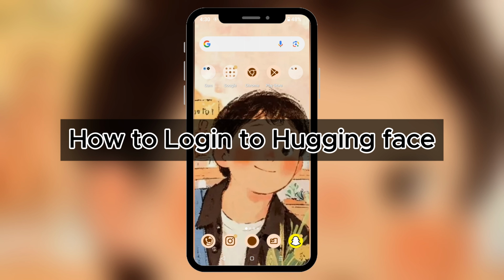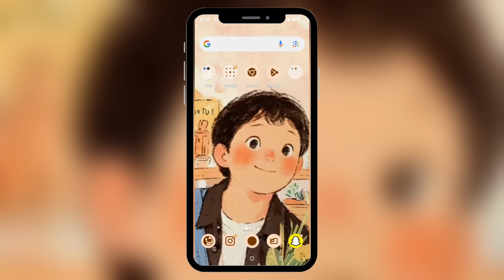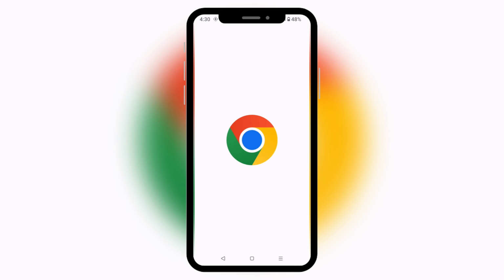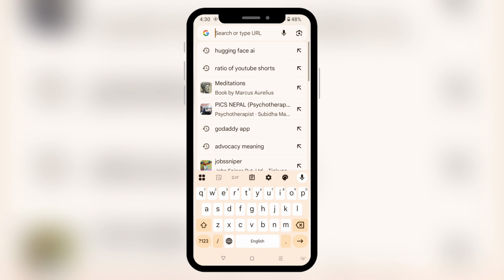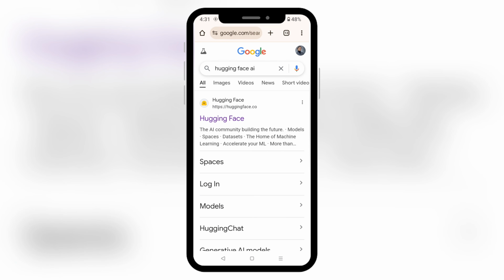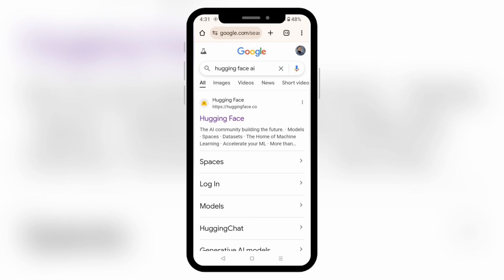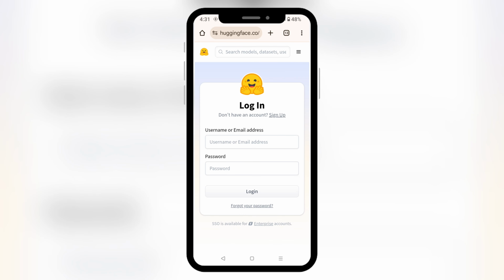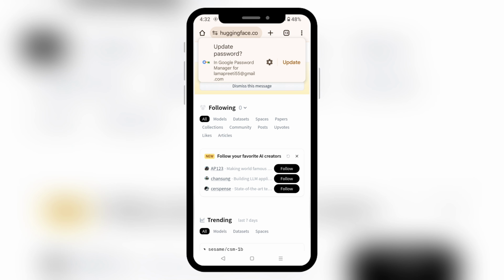How to Login Hugging Face Ai Account 2025?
Want to log in to Hugging Face but not sure how? In this tutorial, we’ll walk you through the simple steps to sign in to your Hugging Face account quickly. Whether you're a machine learning enthusiast, AI researcher, or developer, accessing Hugging Face models, datasets, and tools is essential for your AI projects. Follow along and get started with Hugging Face today!